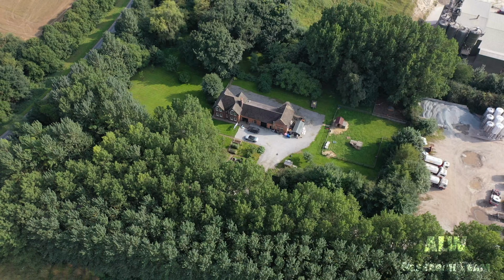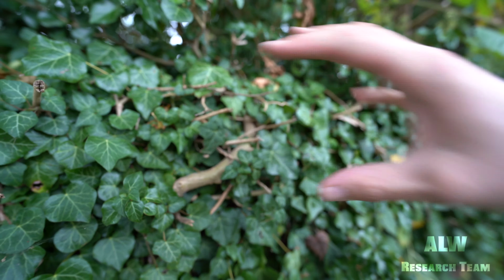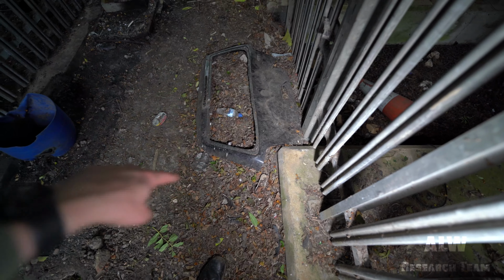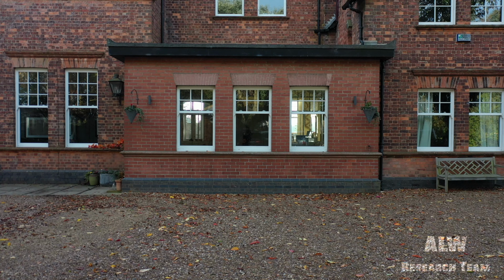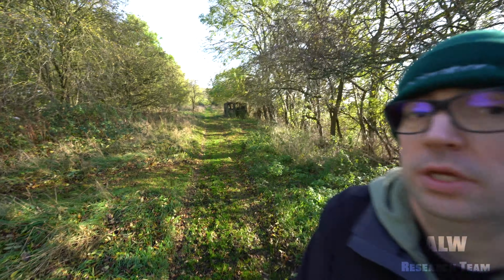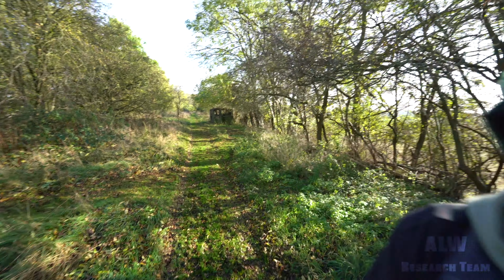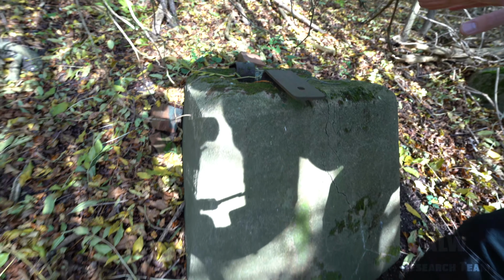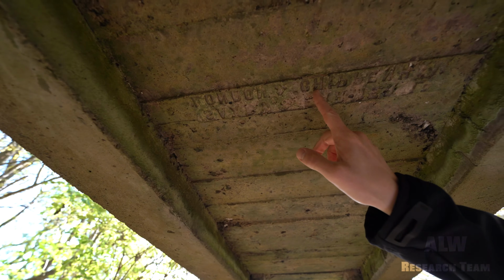Everthorpe & the remains of the Signal Box | Hull & Barnsley Railway ep7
Carrying on from episode six at South Cave Station, we have made our way to Everthorpe Road, where we pleasantly surprised to see a Hull and Barnsley Bridge 61 intact.

Even better It has been strengthened and repaired, retaining it’s original features.

North Cave railway stations platforms were built from the sides of the elevations and concrete set hardwood beams propped the timber shelters and walkways.
This was a feature present at some of the Hull and Barnsley railway stations along its route. The platforms are now gone, and the subway which connected them is partially demolished and filled in.

Taking a look along the embankment section that is owned and maintained by the owners of North Cave Station, we found many very interesting features, so keep watching to find out.

Chapters:
0:00 Reveal & Everthorpe Road
6:04 North Cave Station
9:36 Signal Box
16:00 Sidings and Wrap

Photographs and plans, Credit to my friend Mick Nicholson.

If you would like to help my channel, please purchase some Merchandise at;